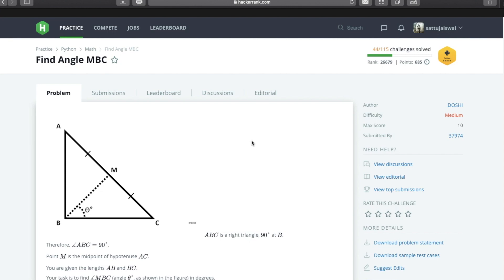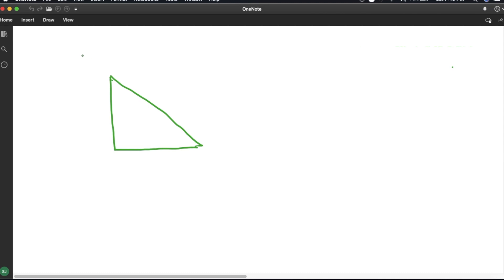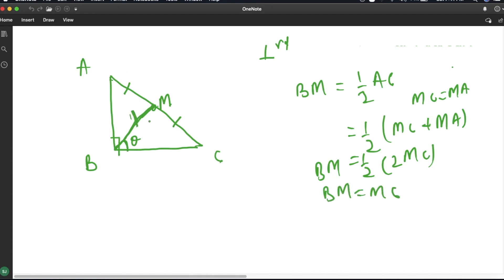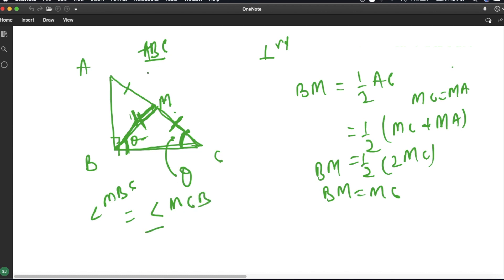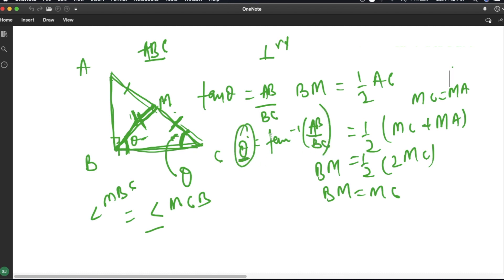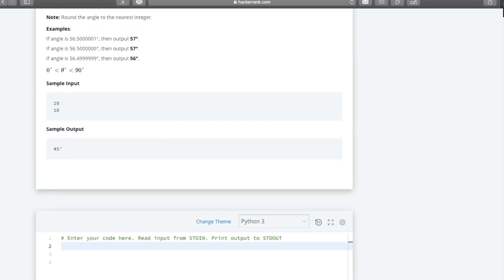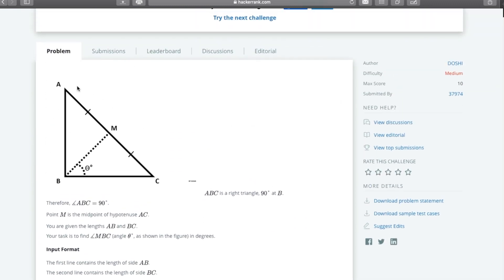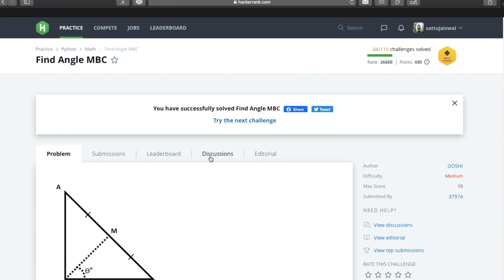Find Angle MBC | HackerRank | Problem Solving | Python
This video is about Finding Angle MBC.